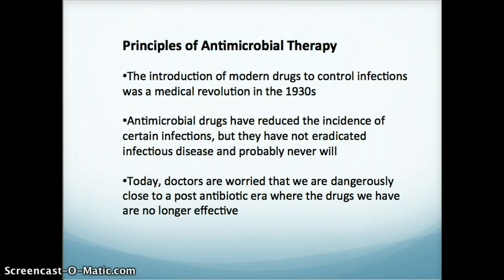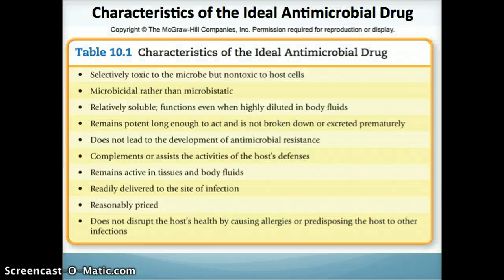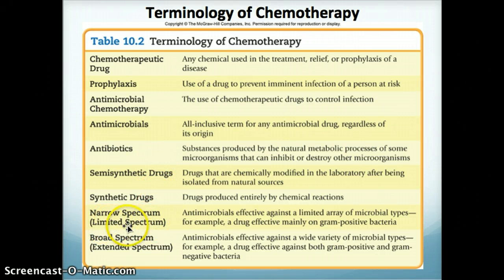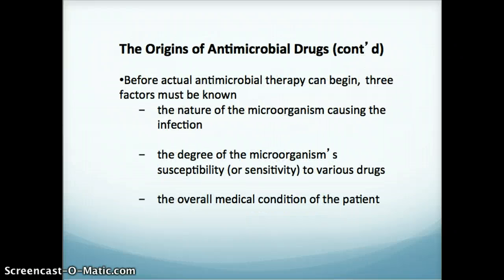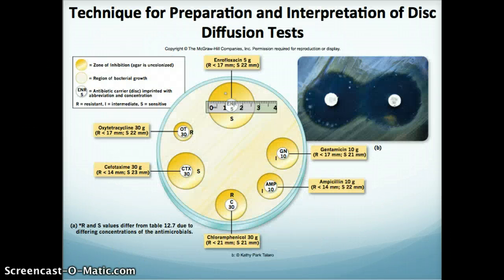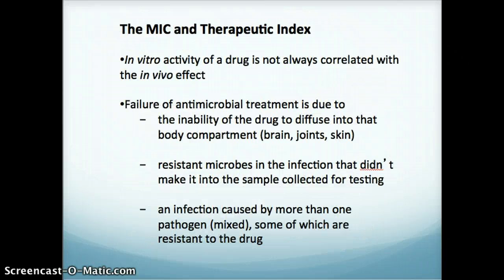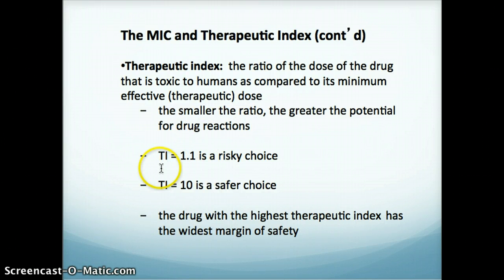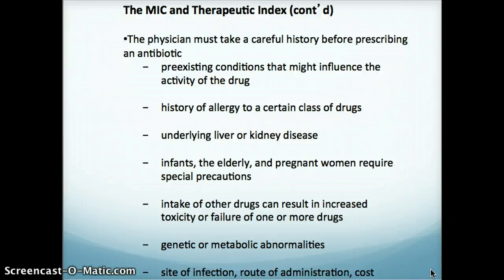Mini Lecture 10.1 Antimicrobial Therapy Overview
An overview of Antimicrobial Therapy